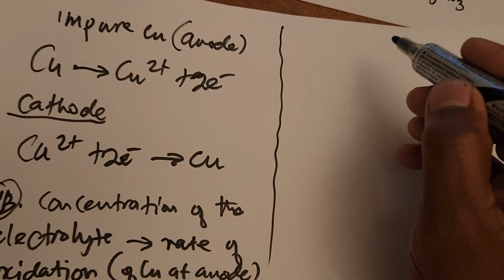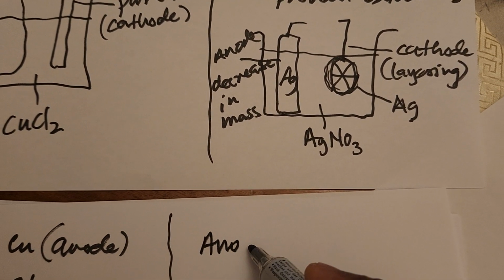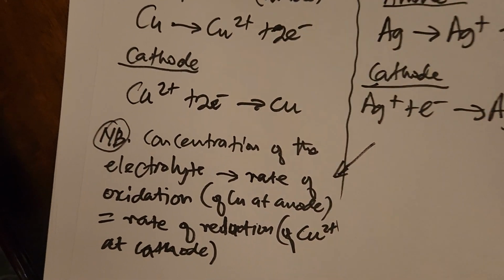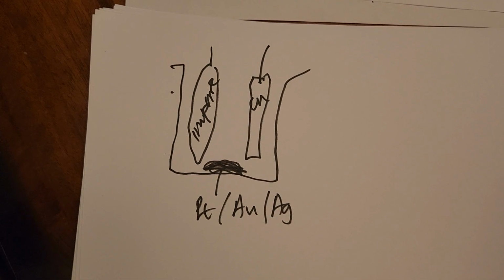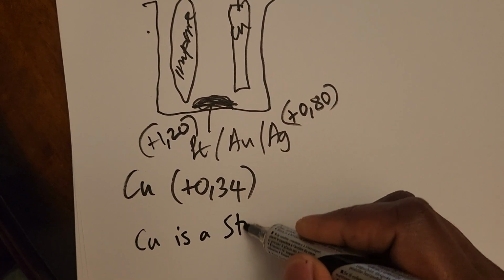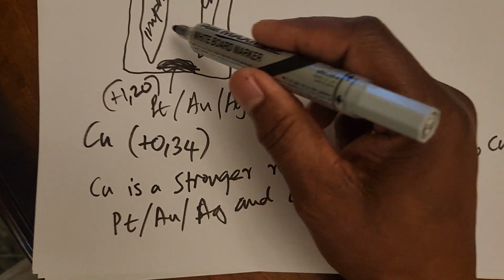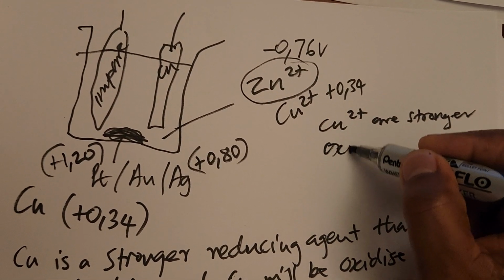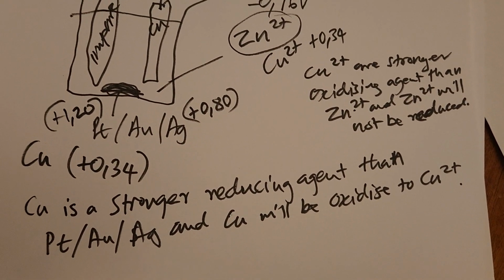Electrolytic Cell Part 4B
Revision Notes on Electrolytic cells suitable for Physical sciences grade 12 learners